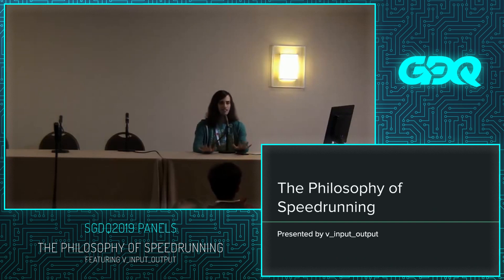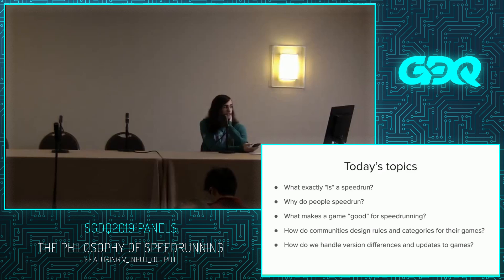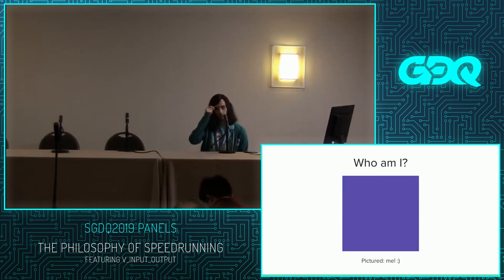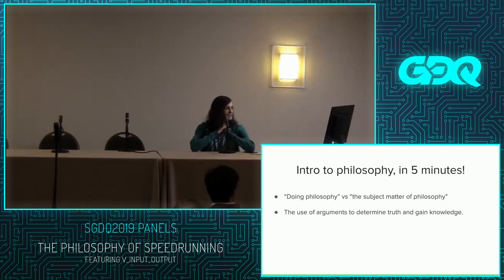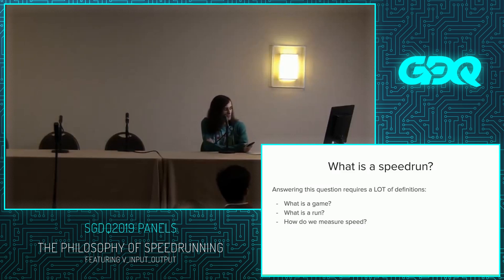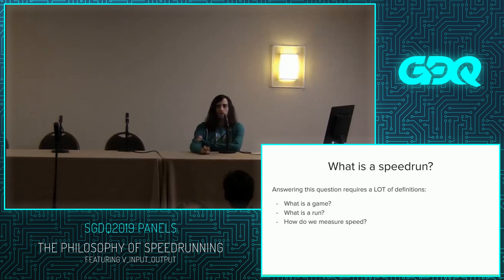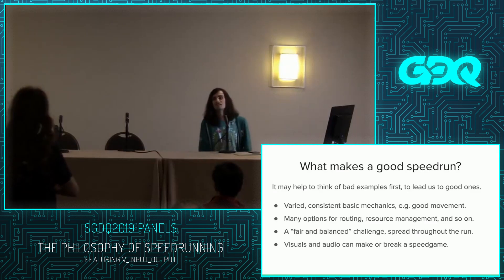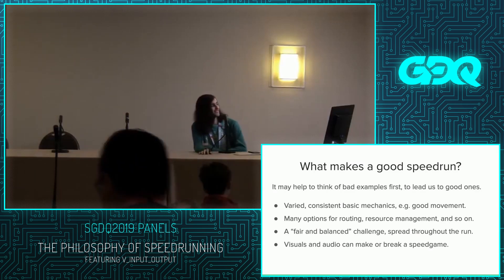SGDQ 2019 Panels: The Philosophy of Speedrunning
Welcome to SGDQ 2019's edition of panels! Attendees from SGDQ came together to talk about various subjects related to speedrunning in front of fellow attendees, and were recorded so viewers at home could watch!

An audience-guided exploration of several questions related to speedrunning, such as the following:

What exactly *is* a speedrun? What can we speedrun, and what can't we?
Why do people speedrun? What makes it something worth doing?
What makes a game "good" for speedrunning? Can you design a game for that purpose, and what happens if you do?
How do communities design rules and categories for their games? Are there any universal rules, or is every rule made to be broken?
How do we handle version differences, and modern games that receive frequent patches or updates?

Panelists: v_input_output